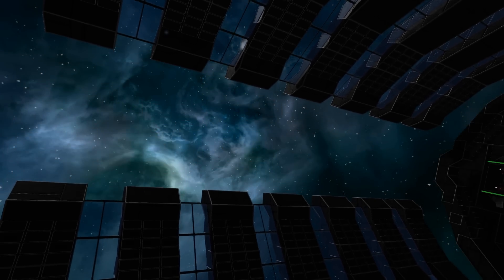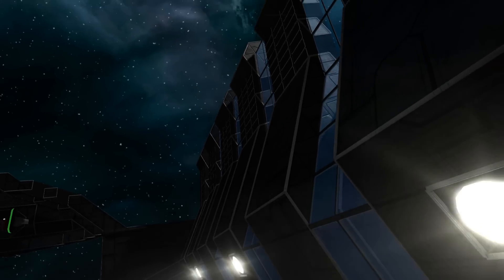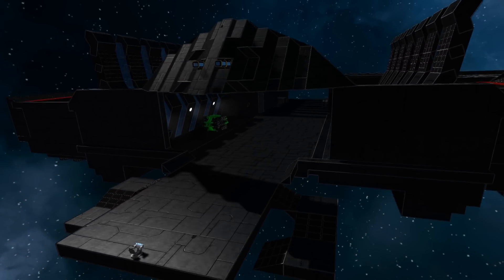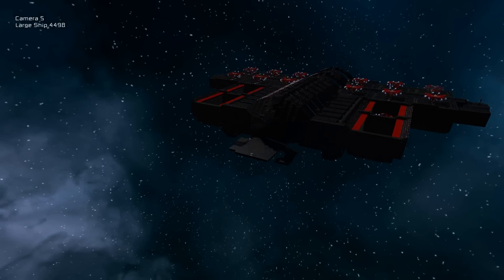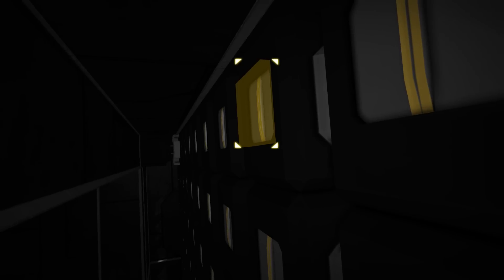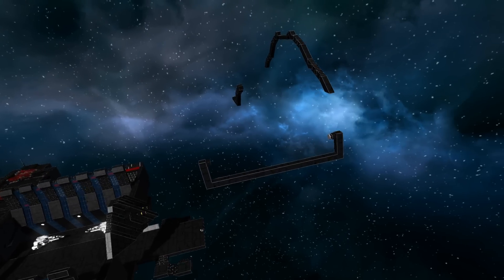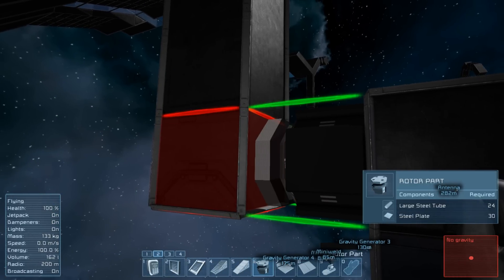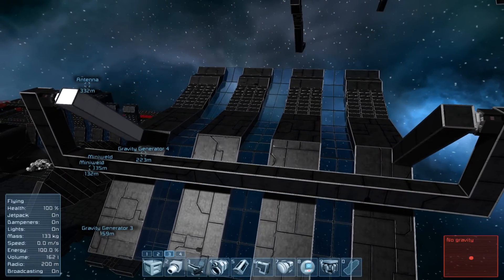Space Engineers - Next Gen Carrier #6 - Main Hangar Bay & Craft Recovery Plan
Bit of a general update video on the NGC this time round with a look at the plans for drone/small craft recovery and also at the main hangar bay and the door mechanism. For some reason I also end up doing a mini-tutorial on dual-rotor systems, bit of a tangent but hopefully some find it helpful!